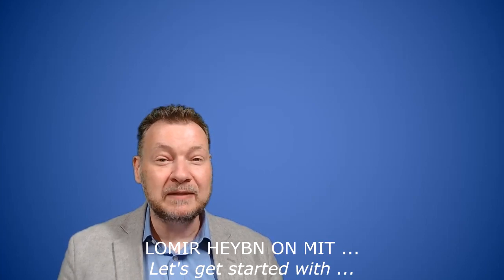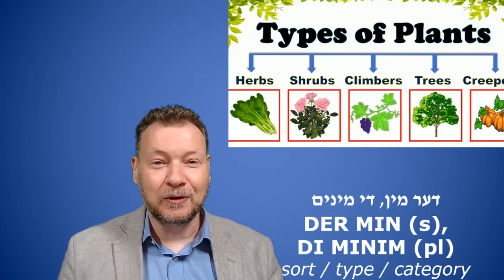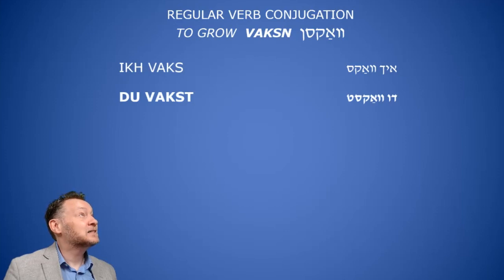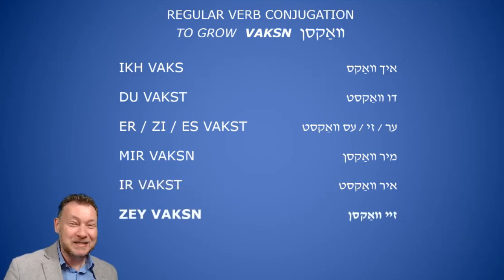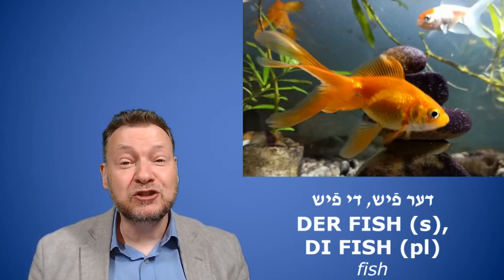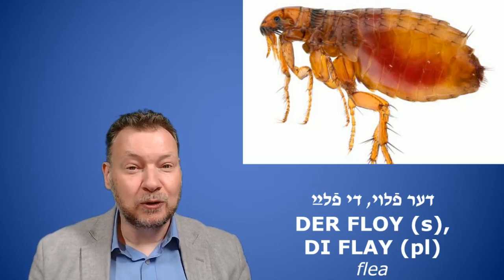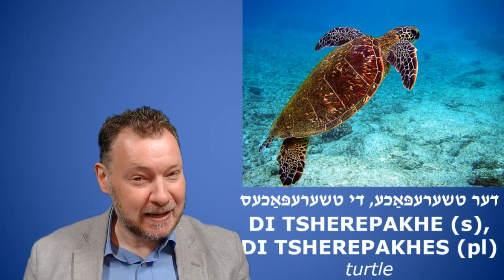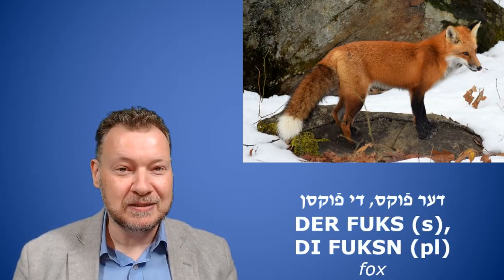15 Minute Yiddish Season 3, Episode 4 | Flora and Fauna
Flora and Fauna